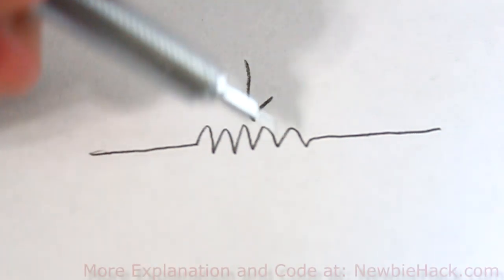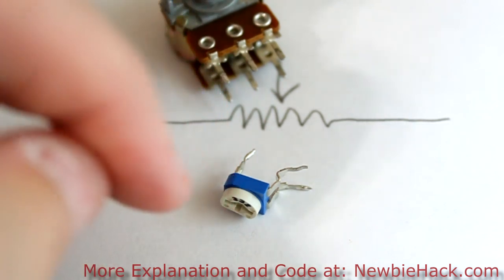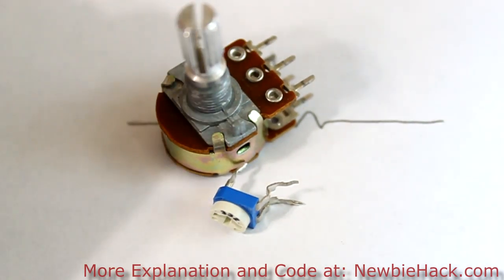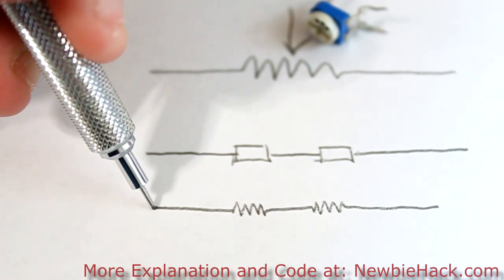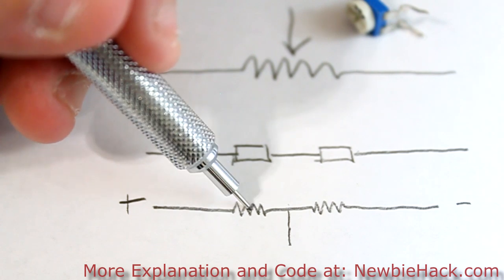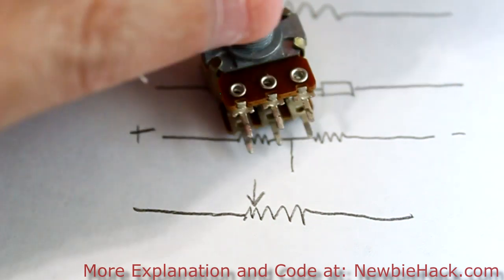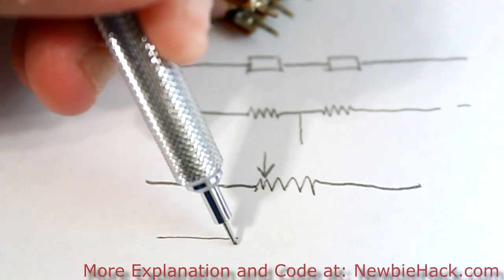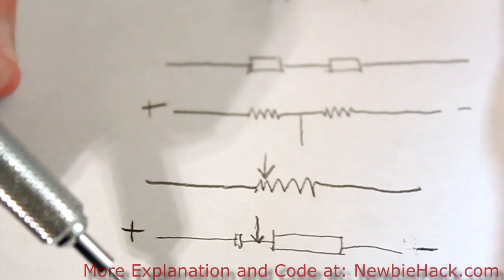29. Arduino for Production! AVR Atmega32 - Potentiometers and Voltage Dividing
Patrick's Tip Jar:
bitcoin:1Gtawd29Sgu5CdvfUnkRg1YBfowCawjFdH
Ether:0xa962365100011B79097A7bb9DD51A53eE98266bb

In this video, I discuss how to achieve any voltage value within the power supply range (i.e. battery).  Voltage dividing using potentiometers is explained in detail.

Equipment that I use to make videos:
3D Mouse to rotate/zoom/move the object (Must have for CAD!!!)